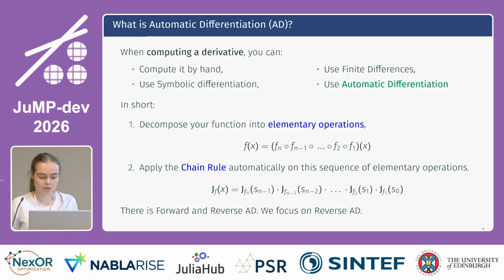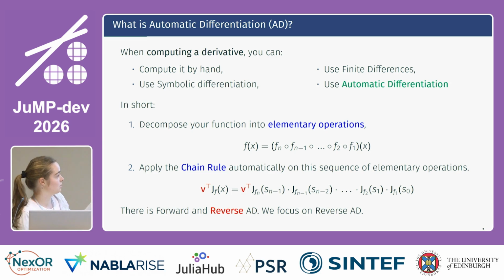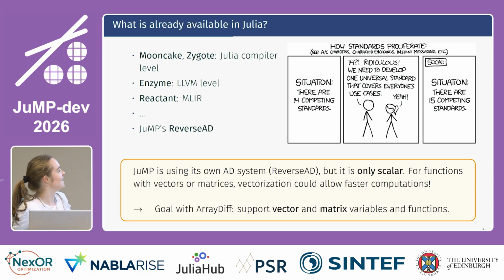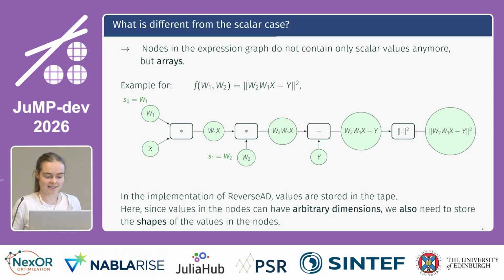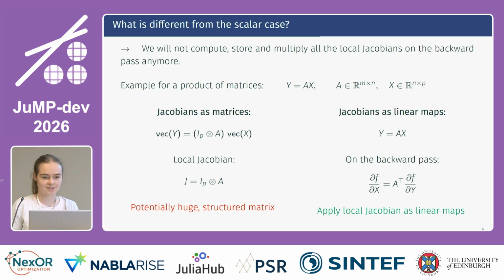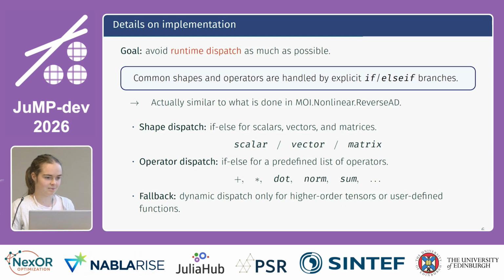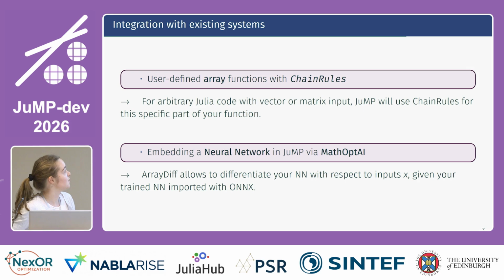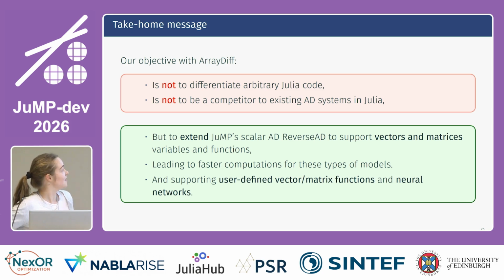Adding array support for JuMP’s Automatic Differentiation | Sophie Lequeu